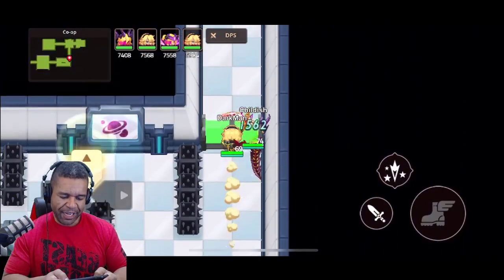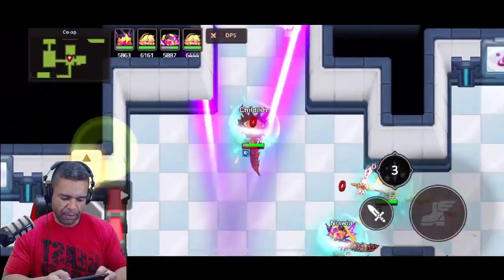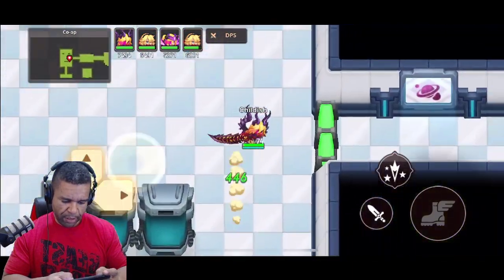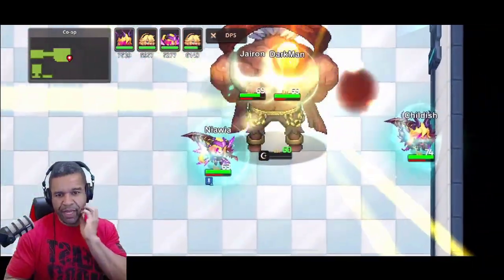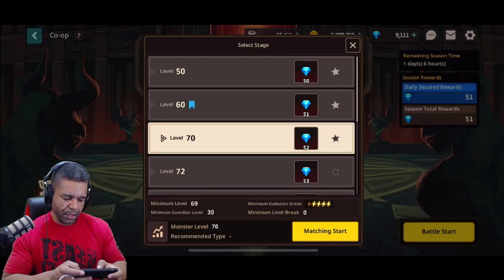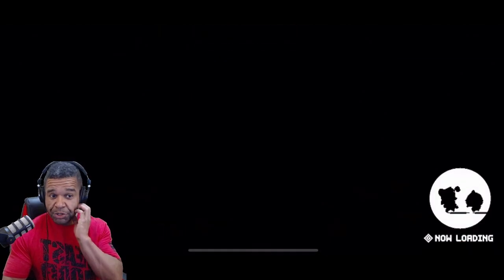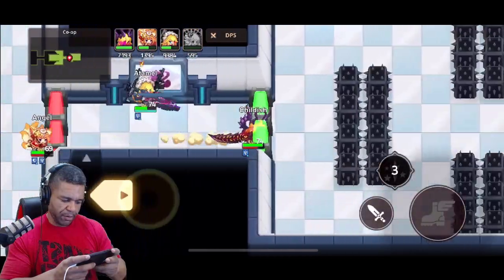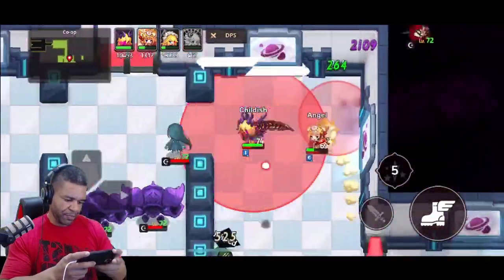TESTING NEW CO-OP MODE IN GUARDIAN TALES!!